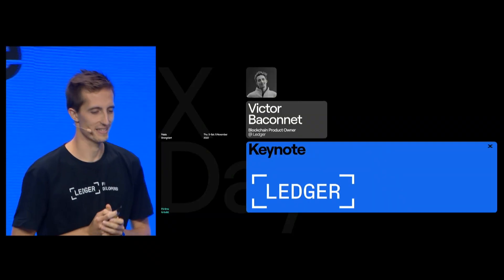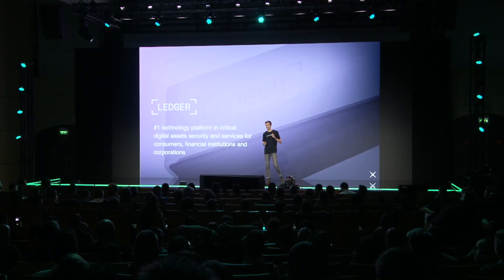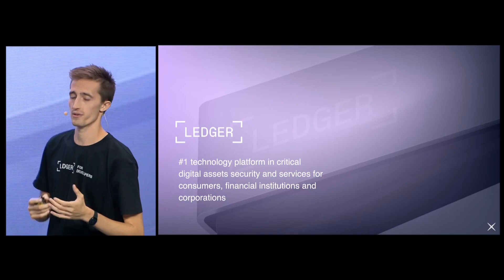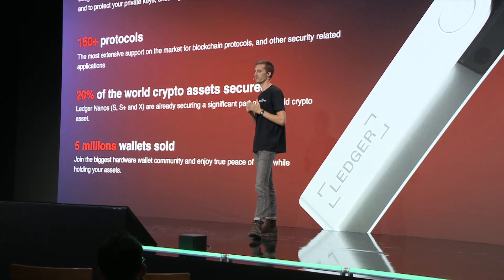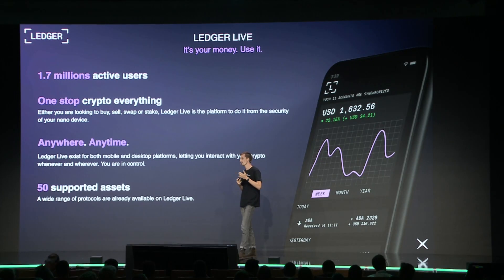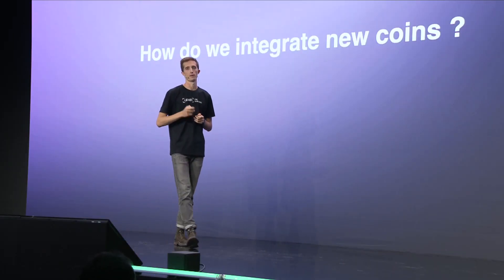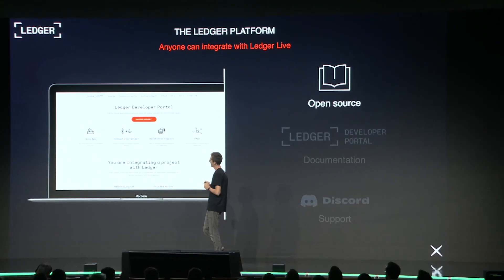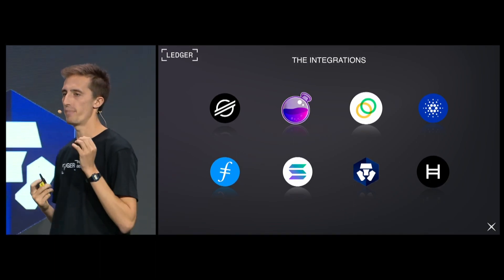Ledger Keynote - Victor Baconnet (X Day Paris - Day2)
MultiversX is a highly scalable, secure and decentralized blockchain network created to enable radically new applications, for users, businesses, society, and the new metaverse frontier.

Chapters:

00:00 Intro
02:48 Ledger Hardware Wallets
04:26 Ledger Live
06:40 Strategy
08:18 Ledger as a platform
09:56 The Elrond Integration
12:04 Full Native Staking Support
13:02 Ledger as an Elrond Validator
13:38 ESDT Support
15:24 Security
16:25 Ledger fully backs the Elrond Ecosystem